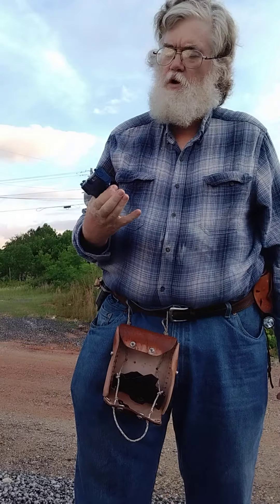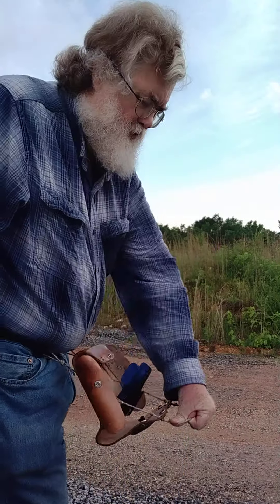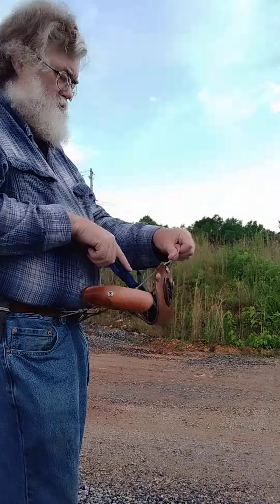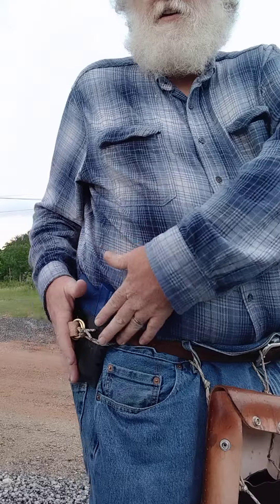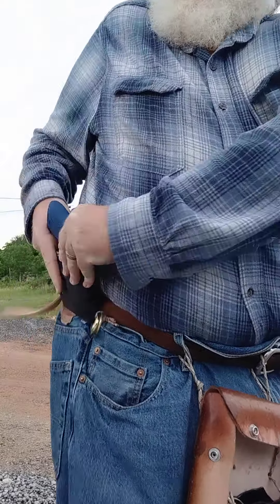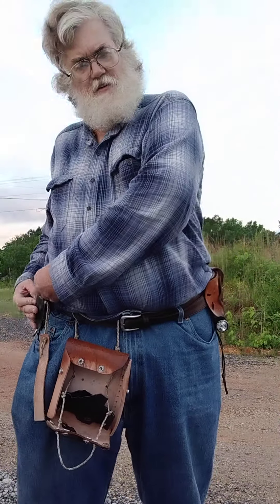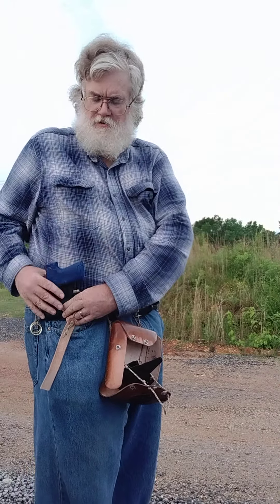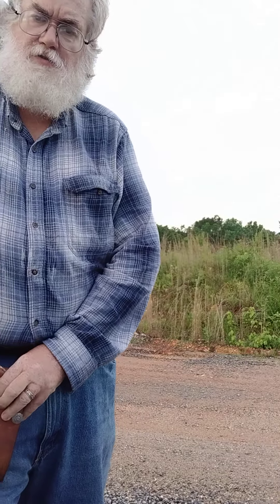A completely new set of holster products